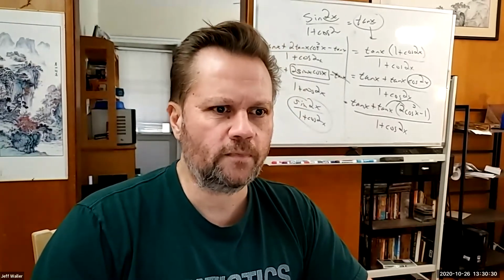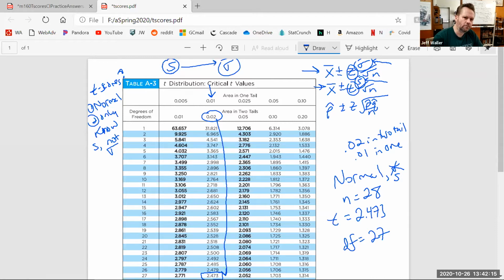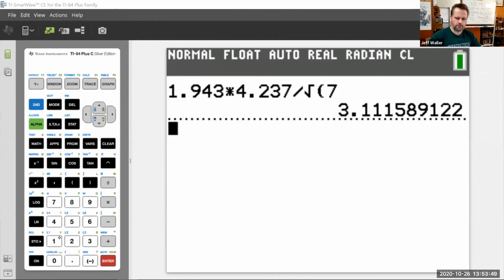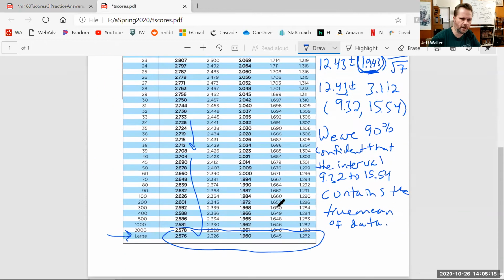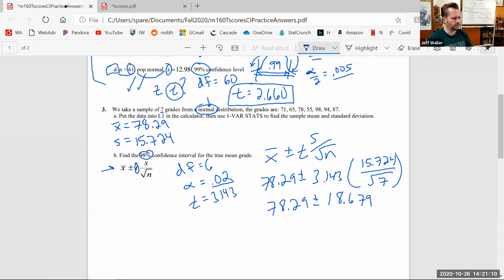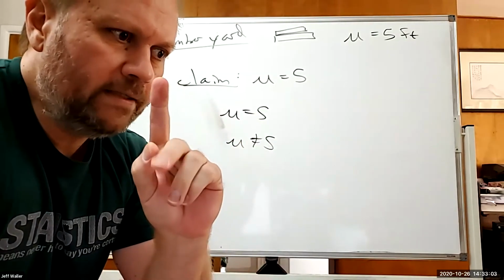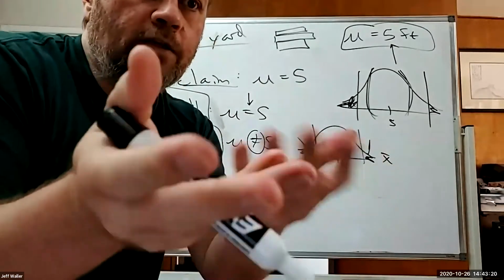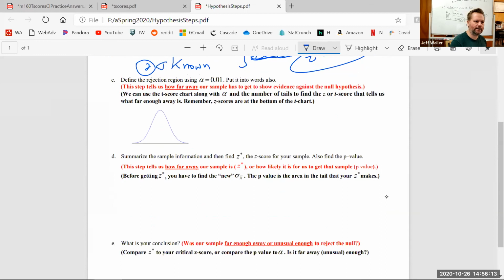Math 160 Oct 26 Lecture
Finishing up 8.2, getting into chapter 9